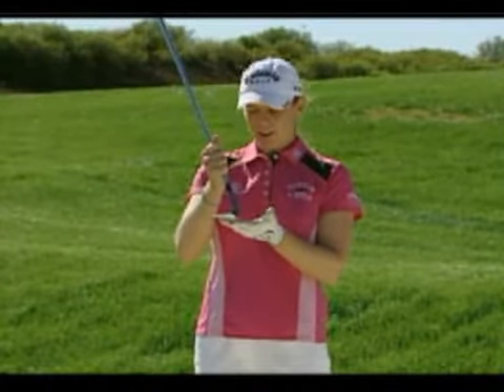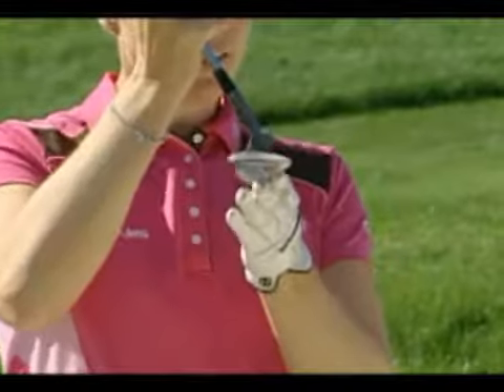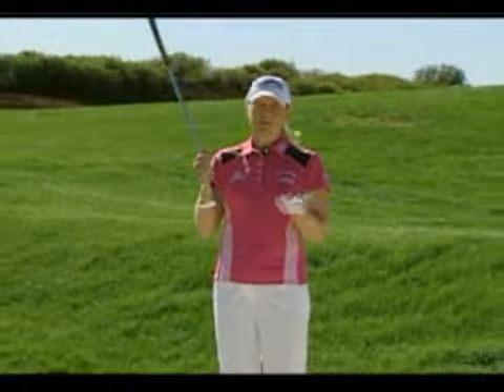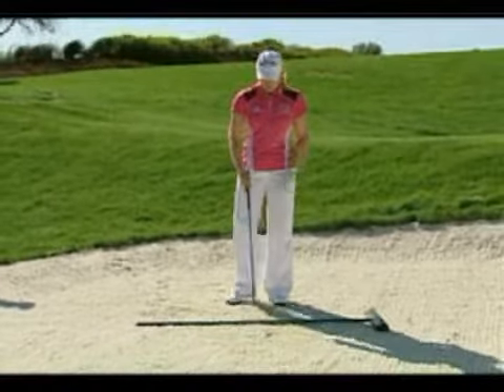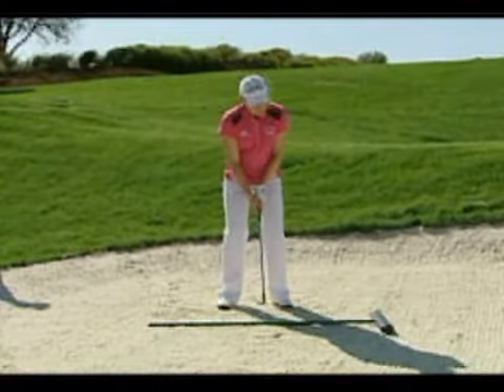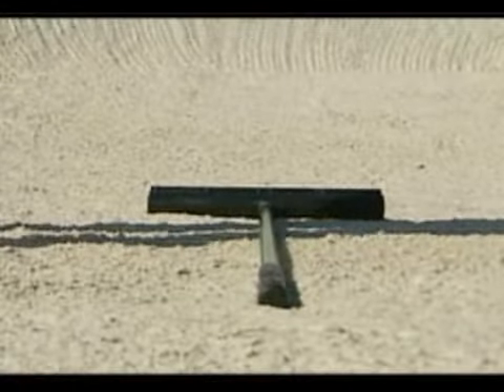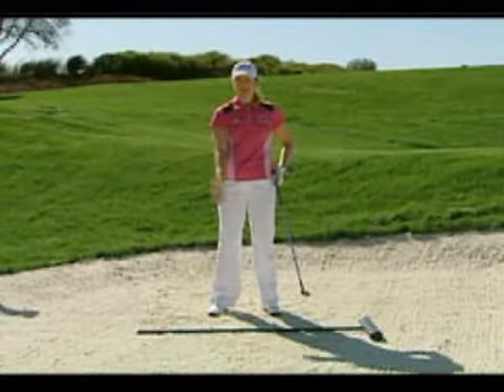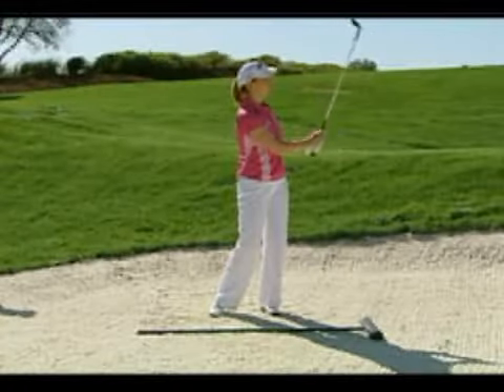Tips For The Turn Hitting Out Of The Bunker